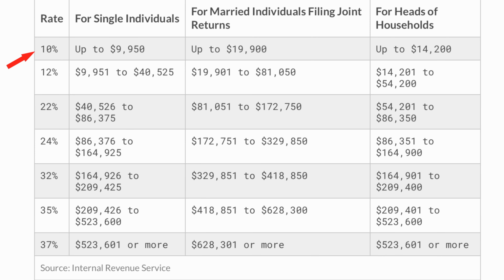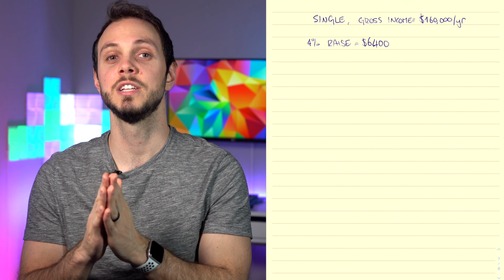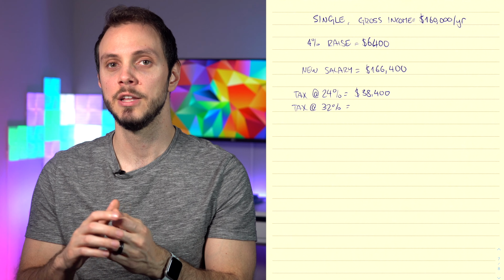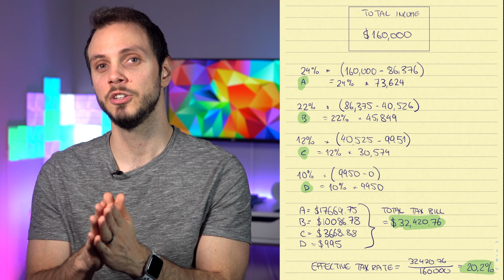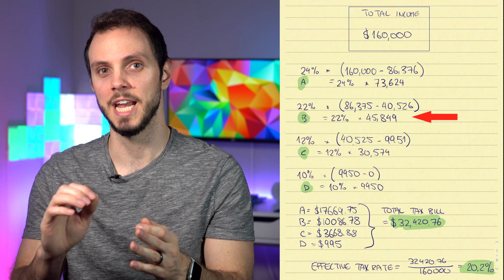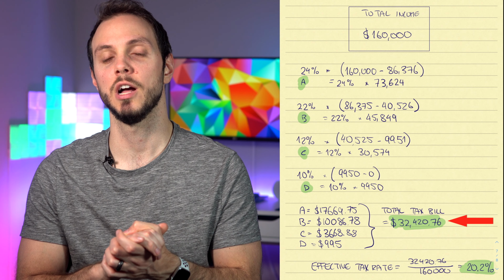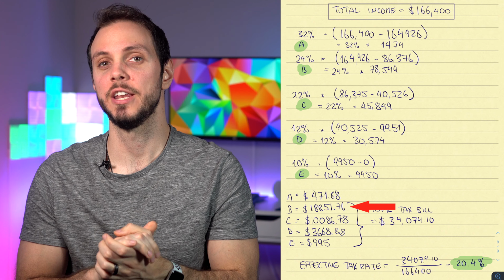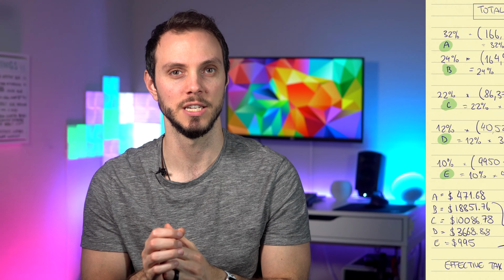How Do Marginal Taxes Work in 2021?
Taxes can be very confusing to many adults. Most schools do not teach you how they work, and your employer may not help you understand either.
Thankfully they are actually VERY simple, and this video will break it down for you with real examples!

➤ Great Personal Finance Book (I Will Teach You To Be Rich)
➤ Another Great Personal Finance Book (Your Money or Your Life):